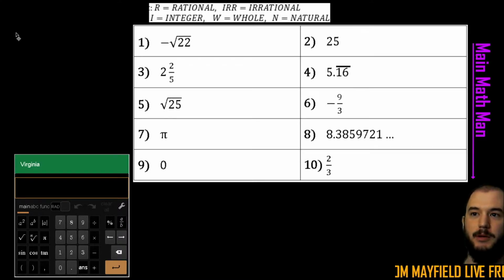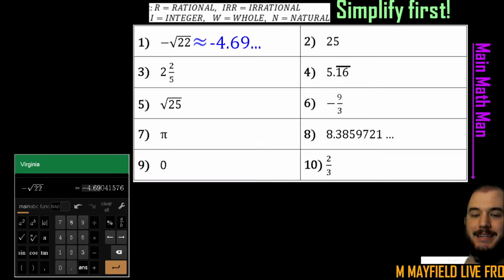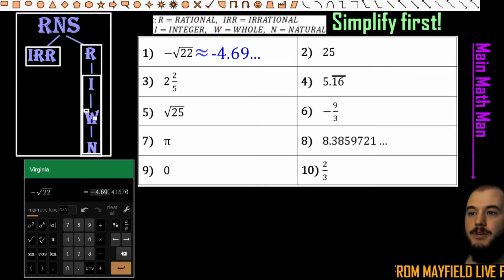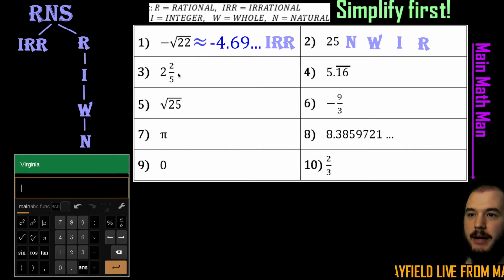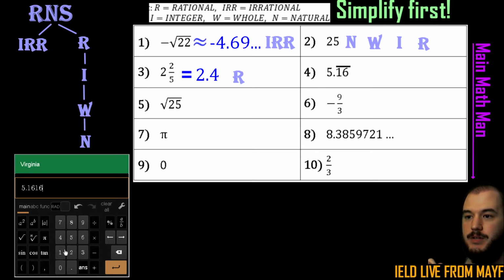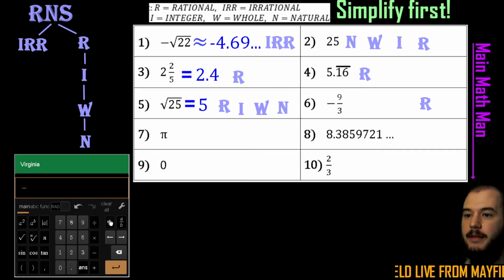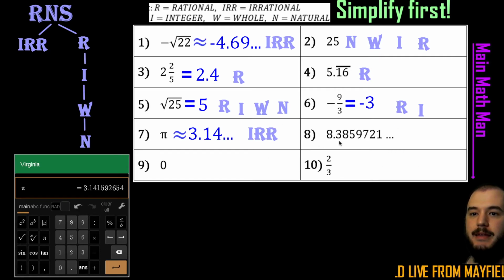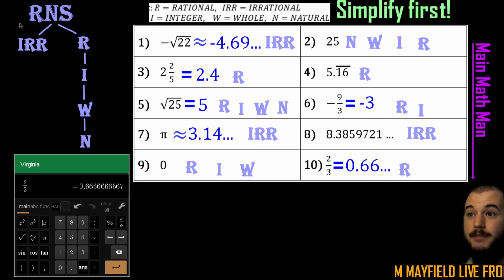Real Number System - Homework #1